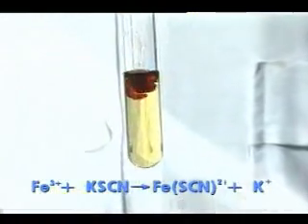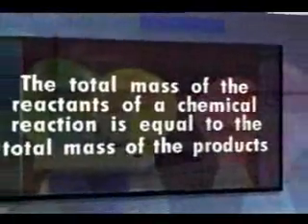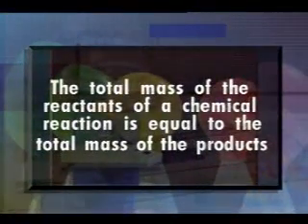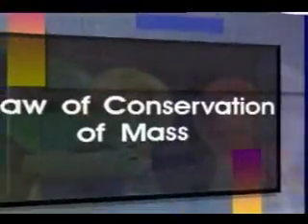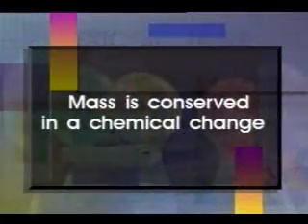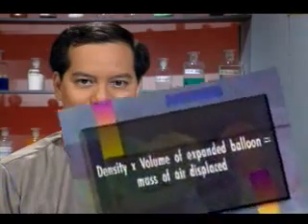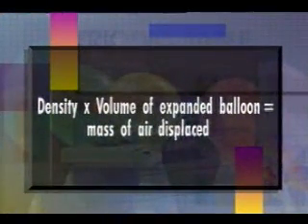Chemistry in Action V1 Episode13